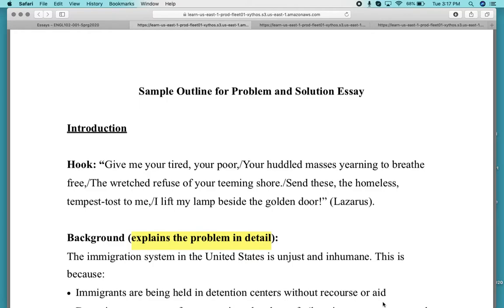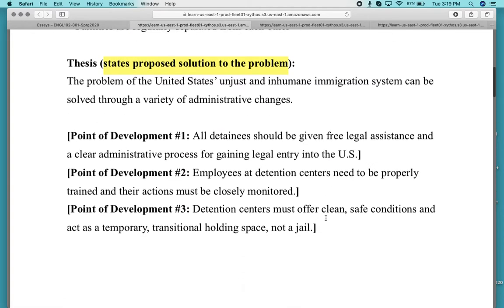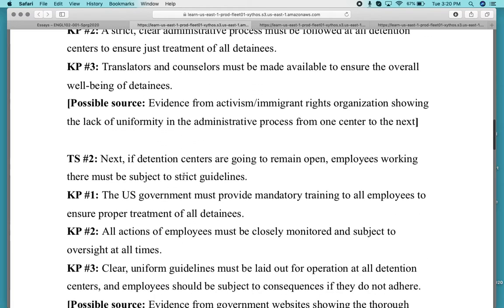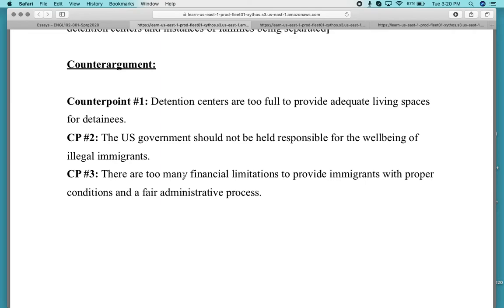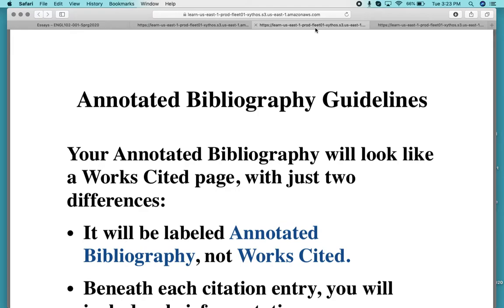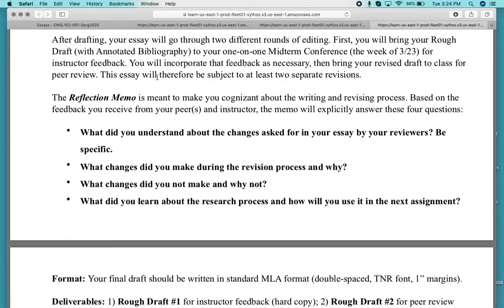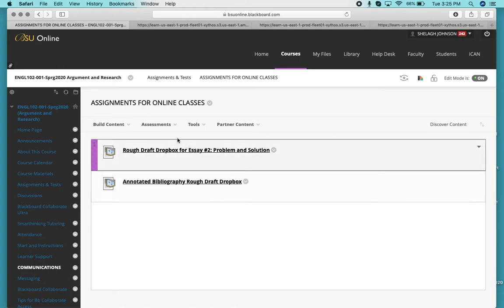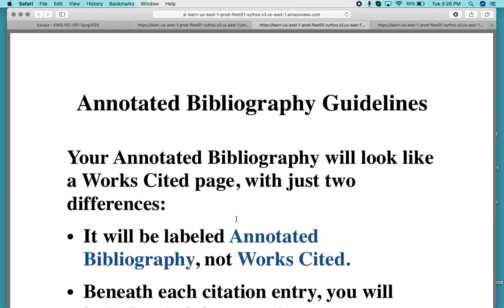Problem and Solution Essay Reminders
This video offers reminders about content, structure, and criteria for the Problem and Solution essay.